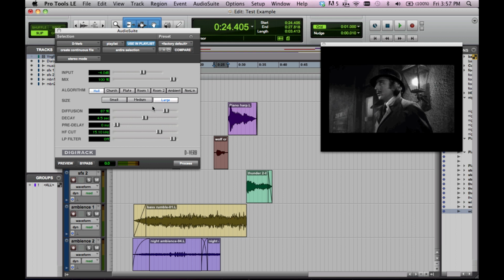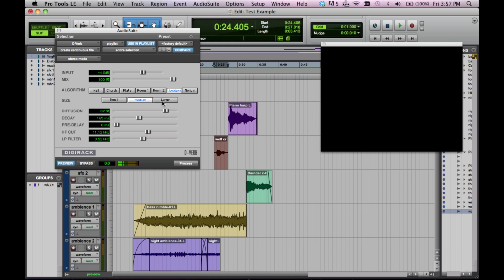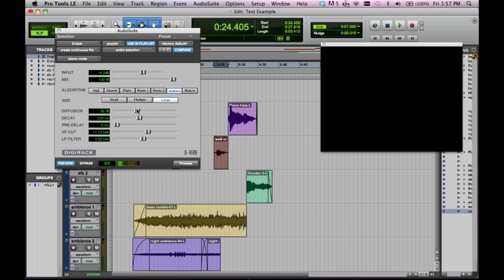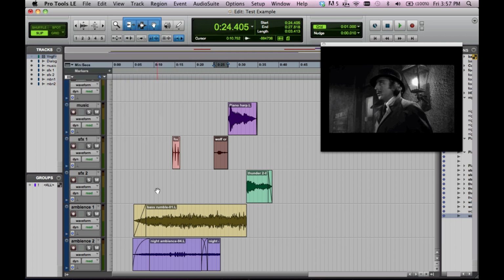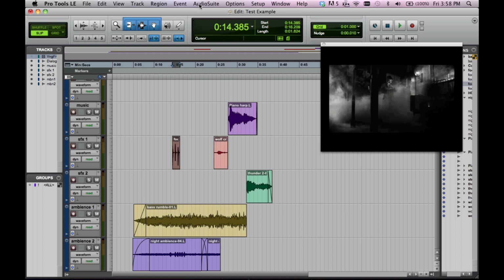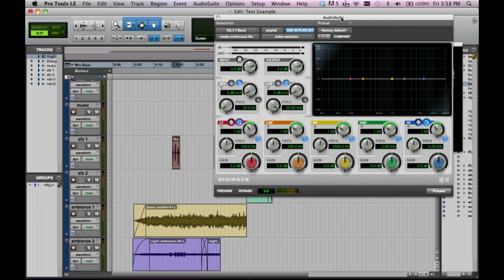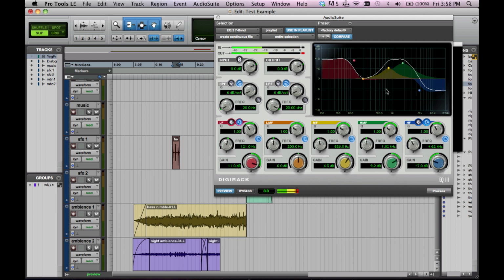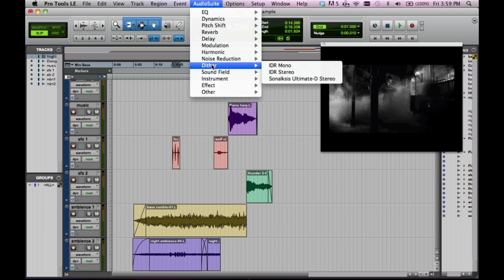Pro Tools tutorial - audio suite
Pro Tools tutorial for beginners, audio suite and filter plug ins.